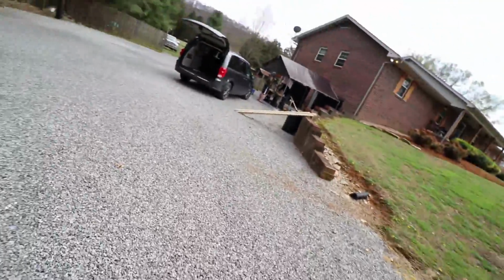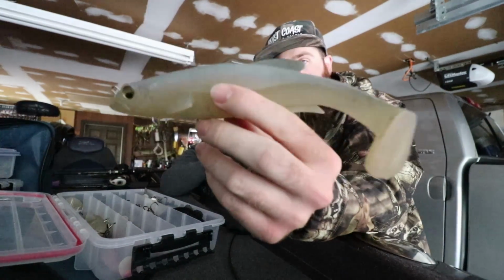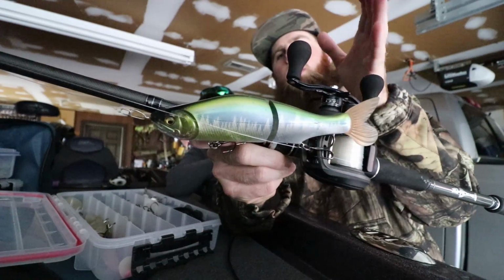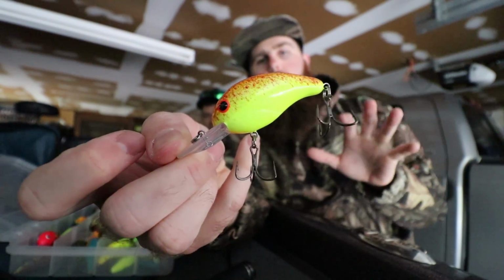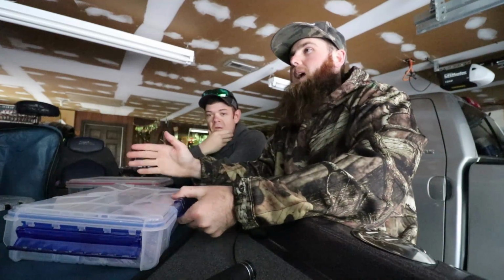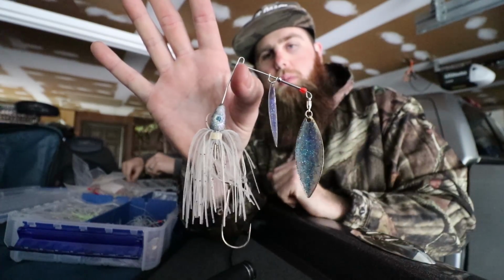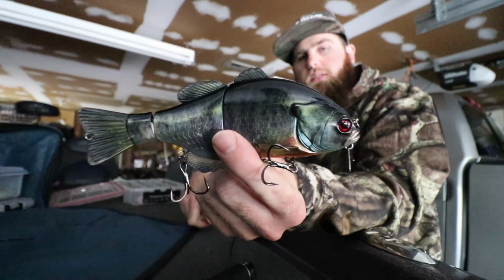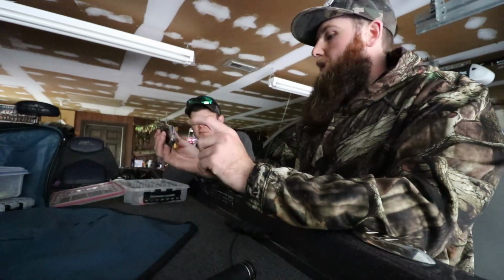Best SPRING bass fishing baits - Ft. Alex Rudd Fishing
Small little travel video on my way to Kentucky. I decided to stop by Alex Rudd's house to pick up my lost Lucky Tackle Box hoody and we ended up making a video on the best baits to use for spring bass fishing. I did a video on this earlier in the year so i'll leave that linked below ALONG with Alex's channel. You guys be sure to go check him out because we have a ton of videos planned together so y'all may want to get to know him lol! Thanks again for watching guys, catch y'all next time!

**CAMERA GEAR**
-Big shiny camera

-Small camera (VLOG Camera)

-Camera tripod (small)

-Camera tripod (60 inch)

-GoPro Hero 5 Black

-GoPro Hero 3 Silver

-GoPro Mic for Hero 3

-GoPro accessories I use

-SD Card (VLOG Camera)

-SD Card GoPro

**FISHING GEAR**

-Braid I use

-Daiwa reel

-Lews reel

-Fluorocarbon line

-Lews rod

-13Fishing reel

-Shimano reel

-Creature Baits

**Hooks**
Gamakatsu size 3/0